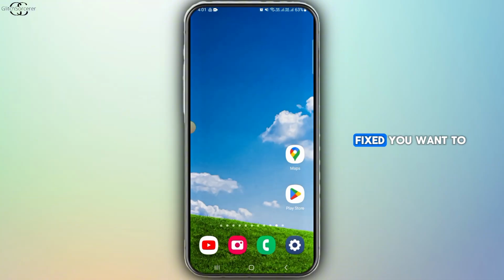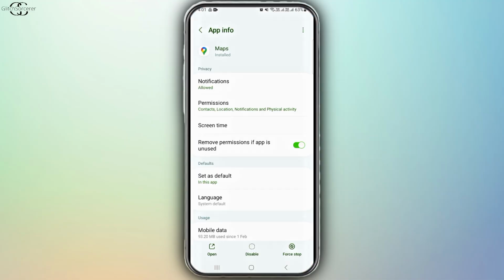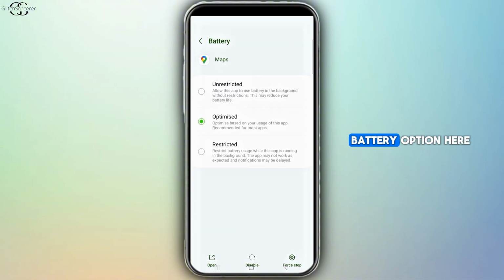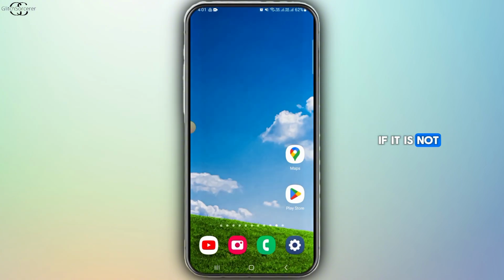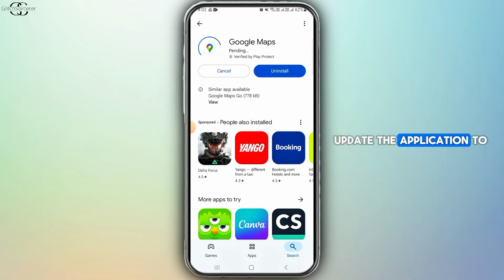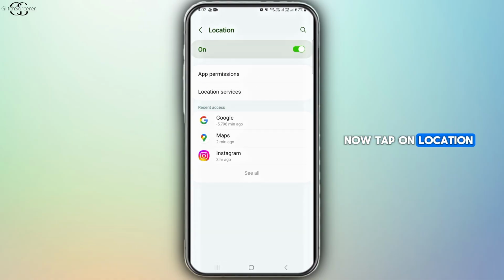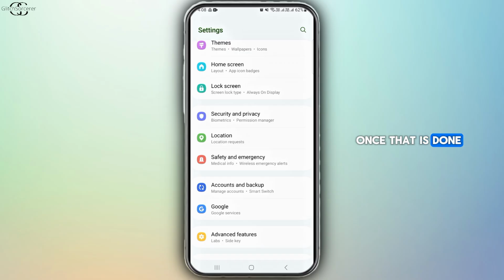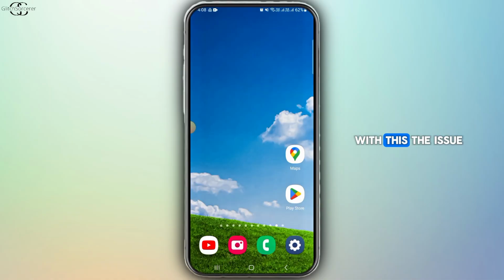GPS Signal Lost Google Maps | Fix Google Maps "GPS Signal Lost" Alerts on Android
Getting that dreaded "GPS Signal Lost" warning on Google Maps? Don’t worry—we’ve got the fix. This guide walks you through the most effective ways to restore GPS accuracy on your Android device.

What You'll Learn:
- How to recalibrate and fix GPS on Android
- Settings to tweak for better signal reception
- Tips to prevent future GPS signal loss on Google Maps

By the end of this video, your navigation will be back on track—so you can stop guessing turns and start getting there.

Chapters:
0:00 Introduction
0:10 Fix Google Maps "GPS Signal Lost"